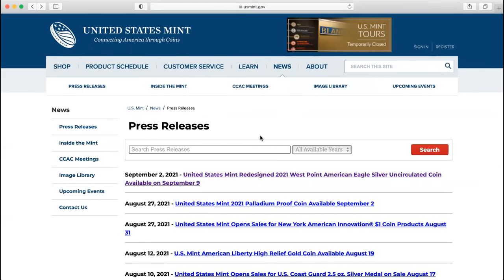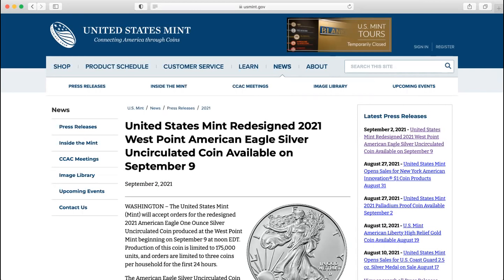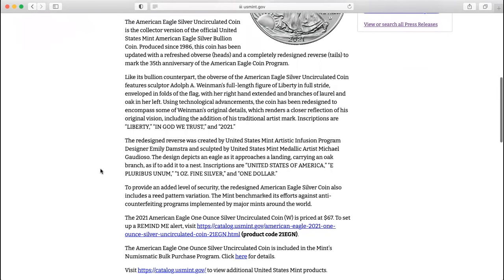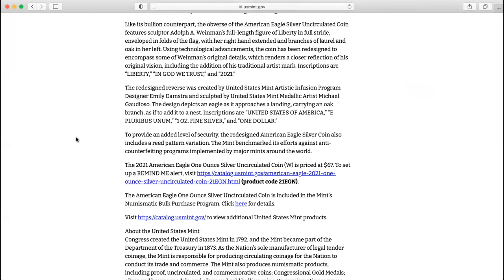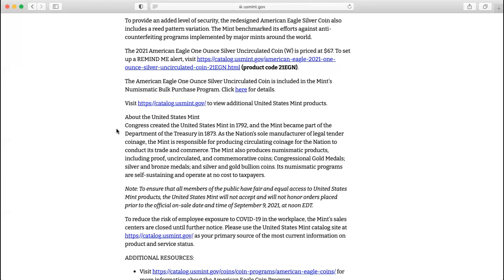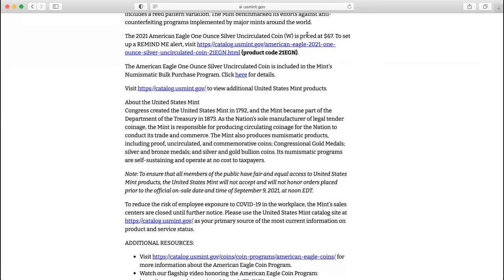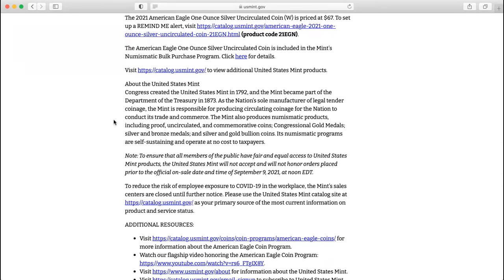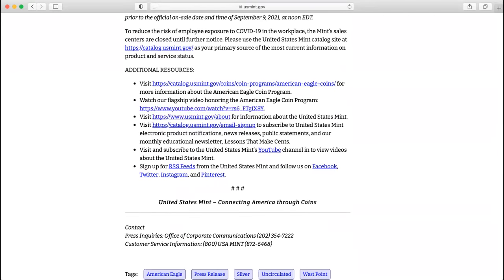Silver American eagles are back at US Mint with anti coungerfeiting & higher premiums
Get Arcadia videos delivered straight to your silverbox🤗

To get silver safely and securely NOW

To discover how JP Morgan, Goldman Sachs, and the CFTC colluded to suppress the price of silver for decades: